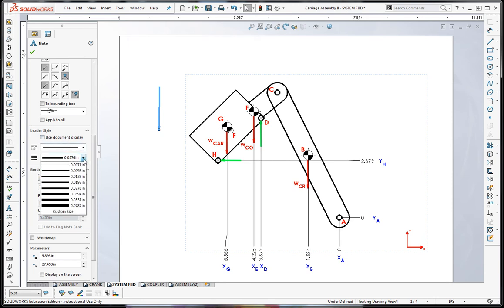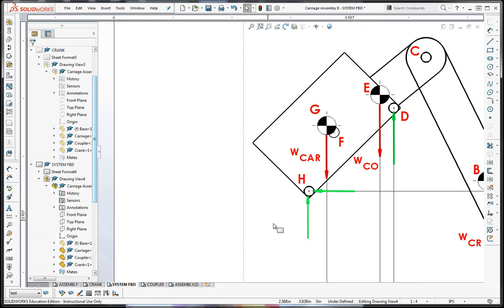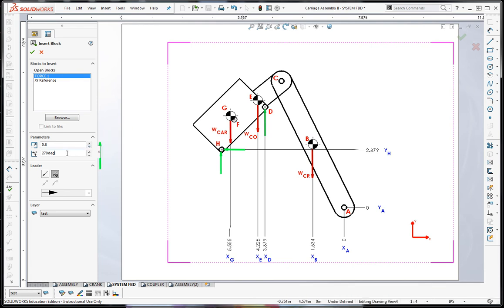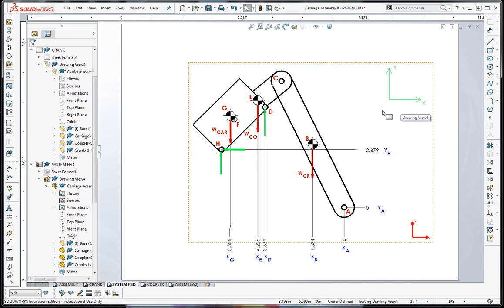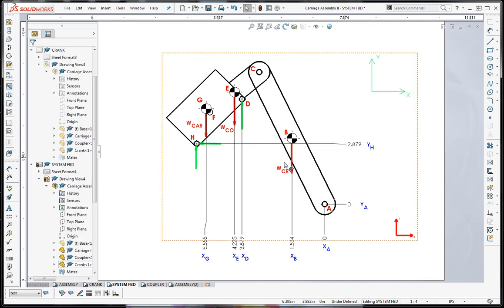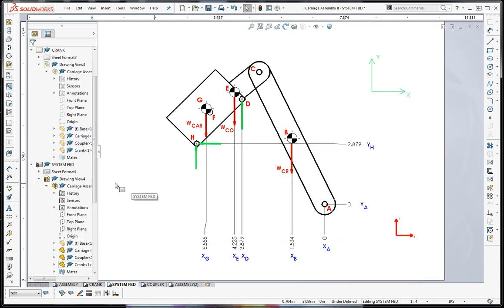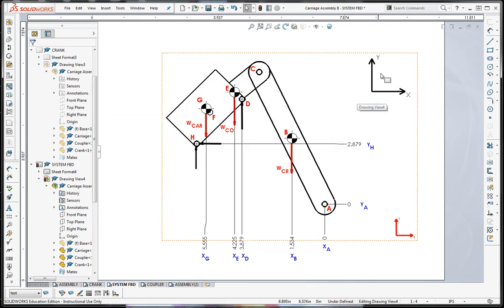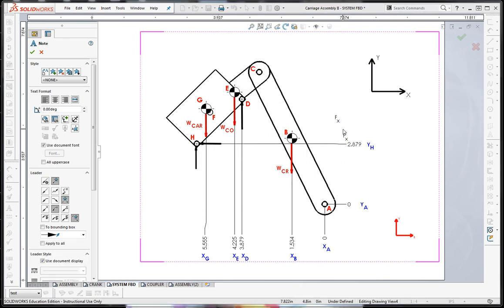RBE 2001 Final Presentation Tips Part II